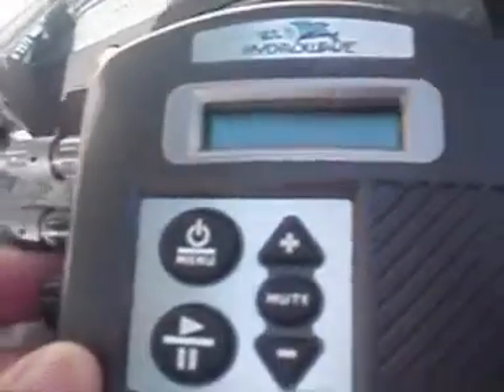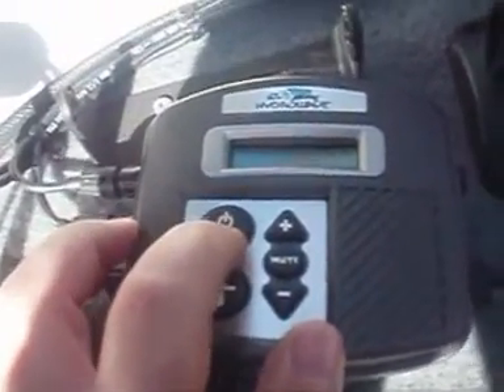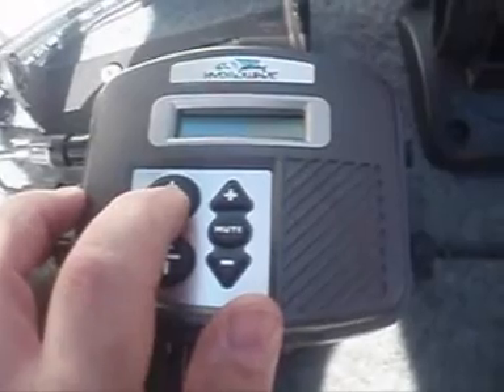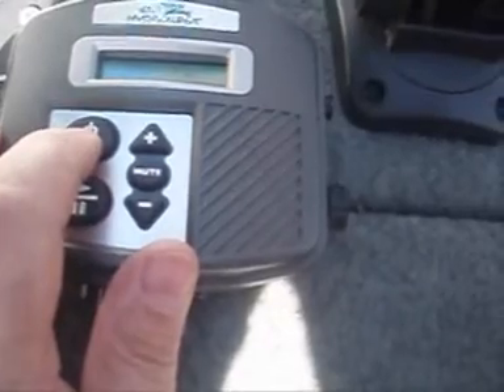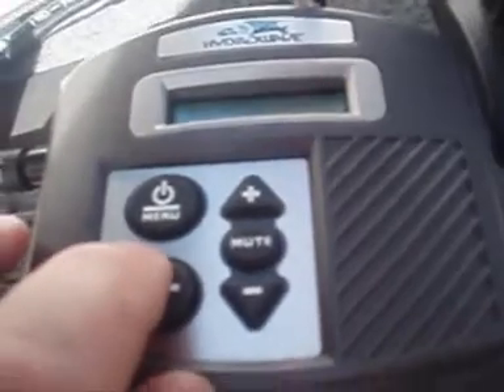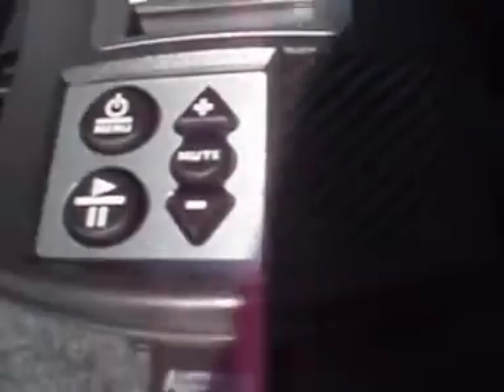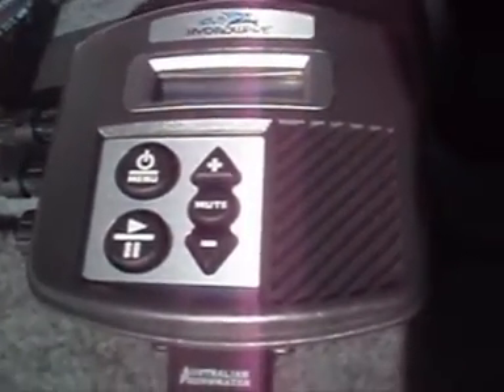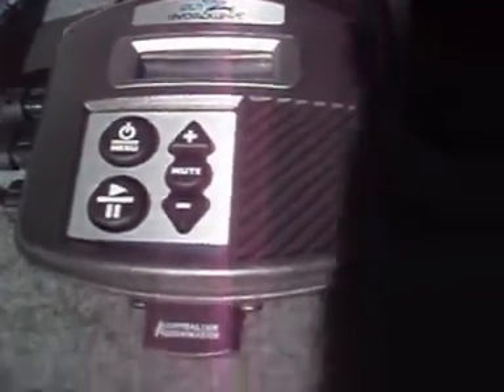Hydrowave Expansion Module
Here's the new Hydrowave expansion module that gives you extra sounds for freshwater and saltwater early units. Catch more fish with extra sounds from the Hydrowave expansion module.